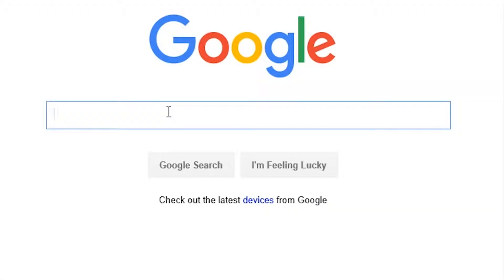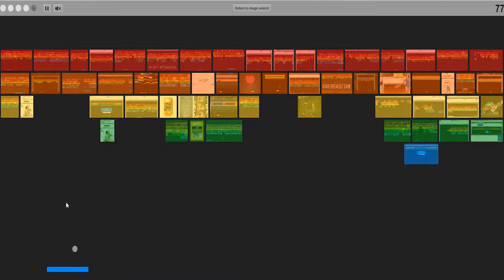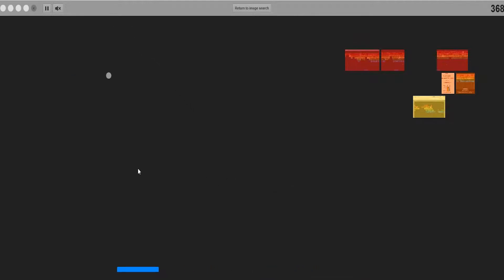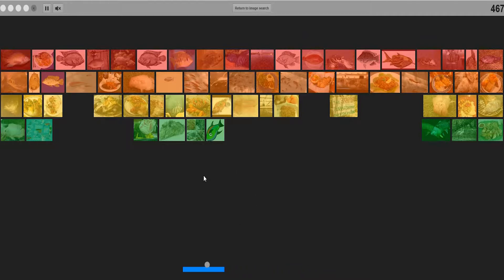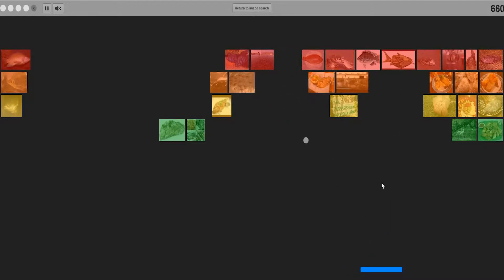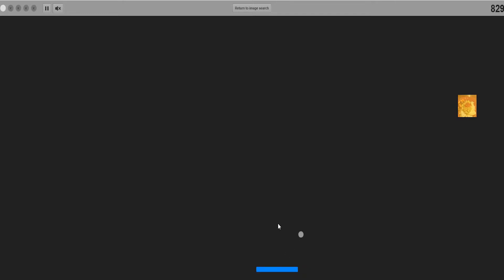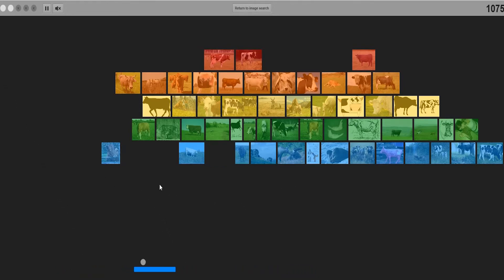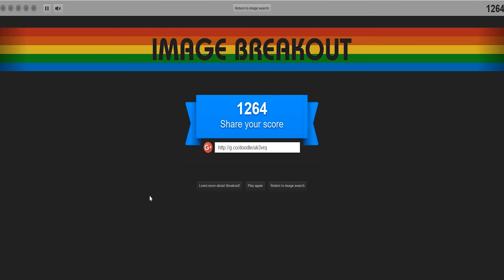Atari Breakout Google Images Easter Egg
Sorry for some pauses and points of silence the recording did not record audio at the same rate to be synced up to video.